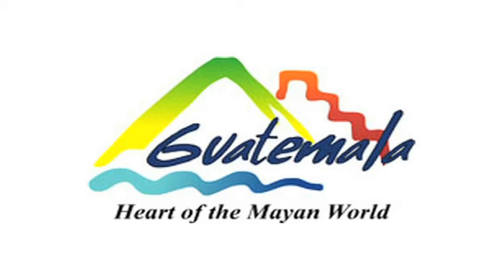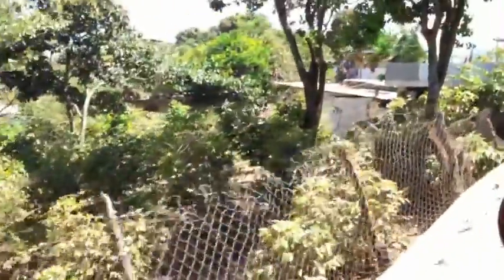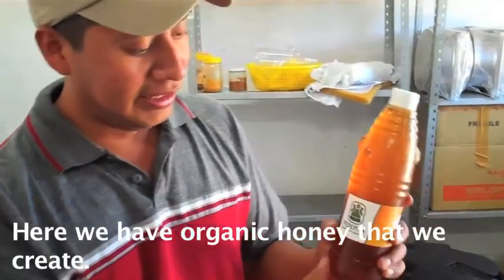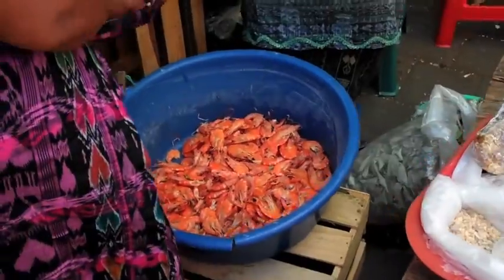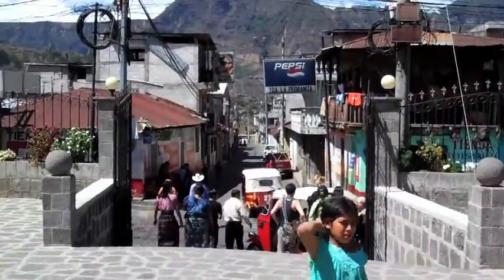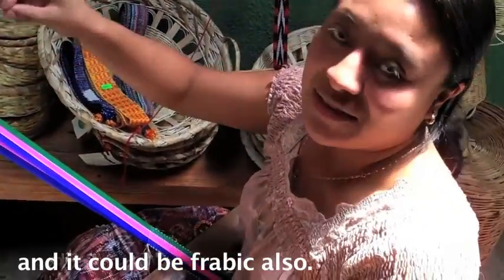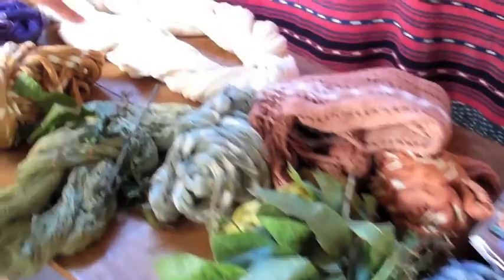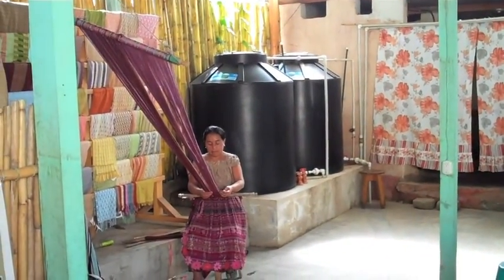What to See in San Pedro la Laguna - Guatemala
In this episode of DBH Unplugged, David tours the different lakeside destinations around Atitlan, beginning with a tuk tuk ride out to a local coffee plantation. Here David learns the processes of fertilizing the plants, which move from raw beans into worm castings, which are then used to fertilize the new coffee plants. Home to other high quality products, this FEDEPMA plantation is a wonderful place to pick up some locally produced goods. Back into the central part of San Pedro, David tours the local markets and immaculately clean church grounds before taking off to another village. Wrapping up in the village of San Juan, David learns all about the dying and weaving techniques of the local textile factories. To learn more about visiting these fascinating, cultural areas on Lake Atitlan, check out the DBH Guide to Guatemala, also available for your Kindle.

SEND ME STUFF:
USA